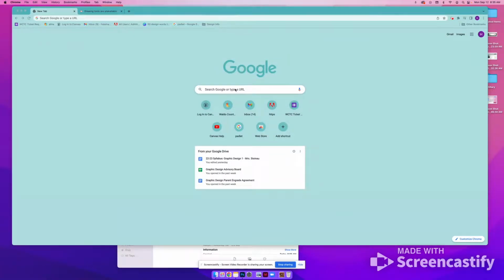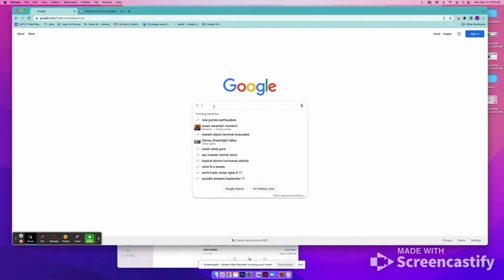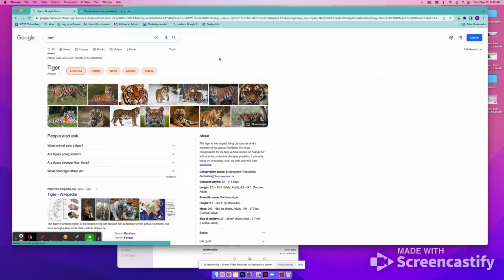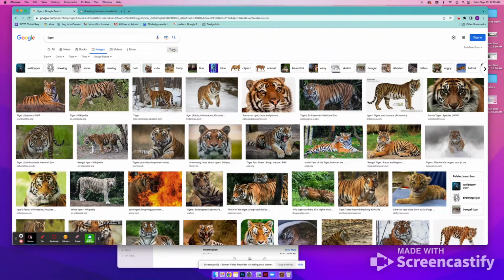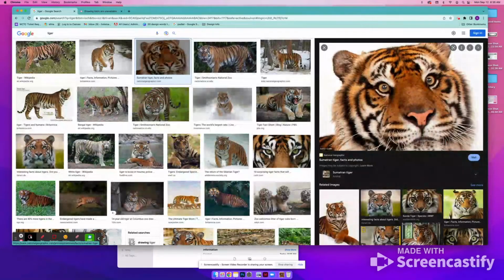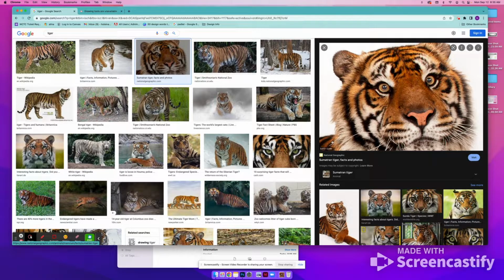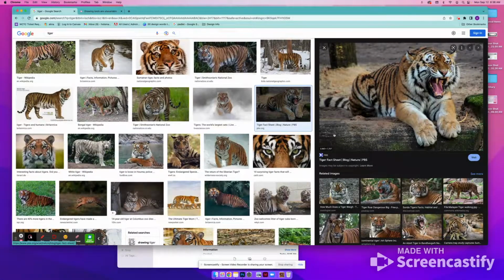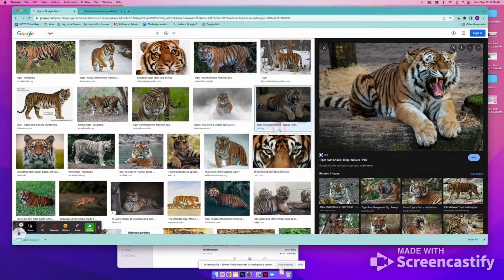How to Download Images from Google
It is important to download the correct size of images from Google.